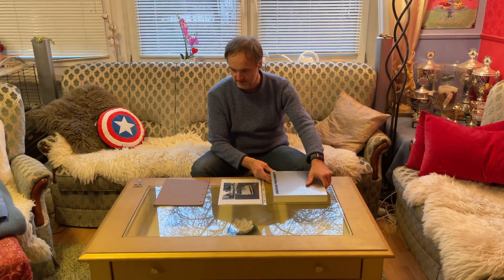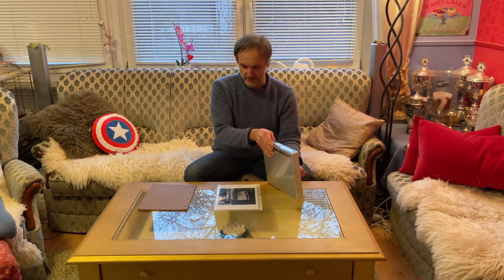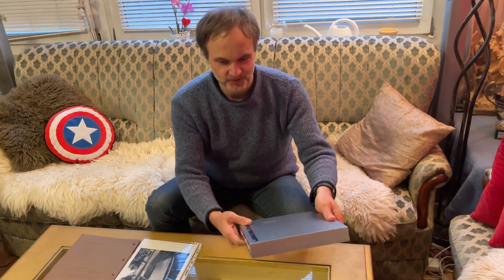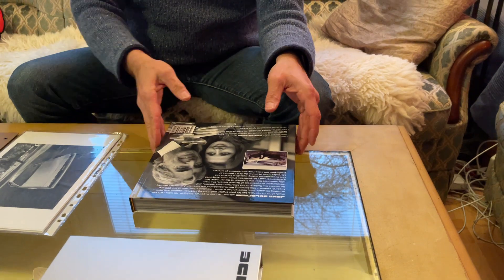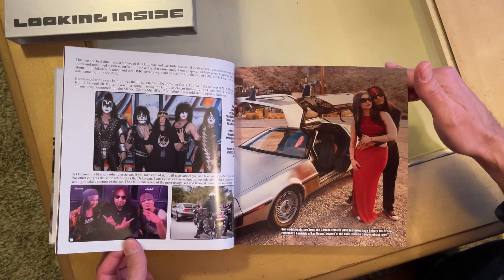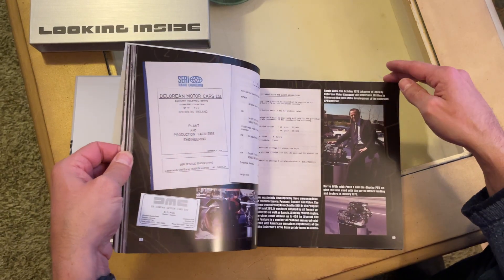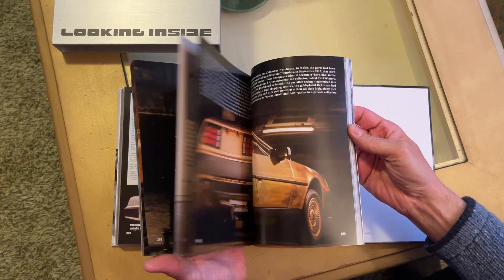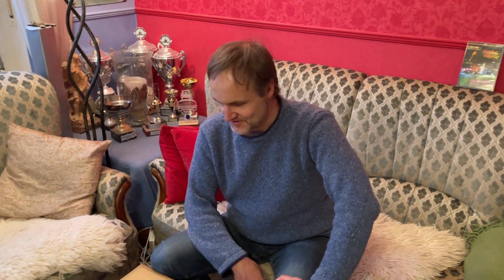Unboxing new DeLorean book Looking Inside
I just got my copy from the latest DeLorean book Looking Inside.